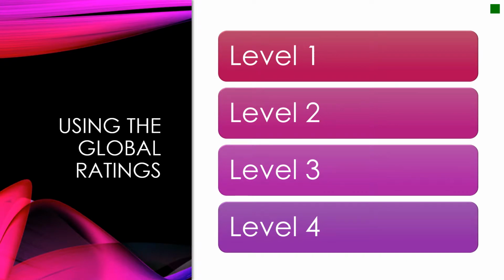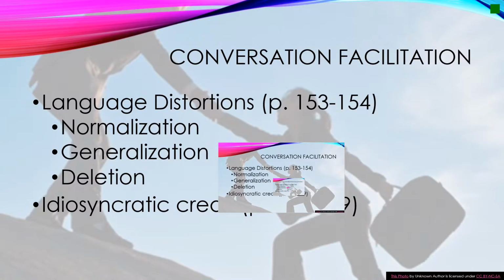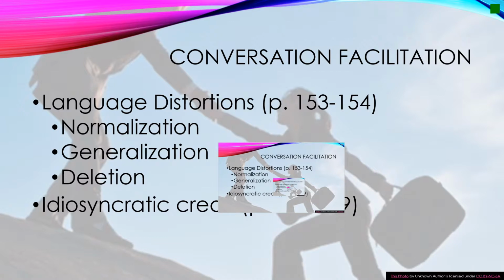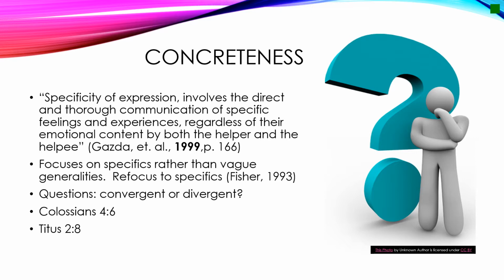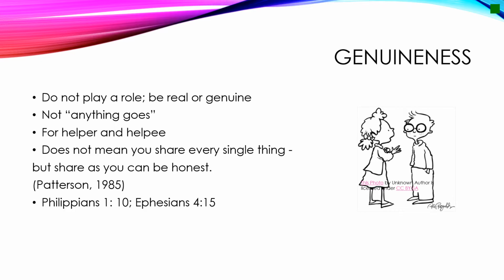Responding with Genuineness and Concreteness